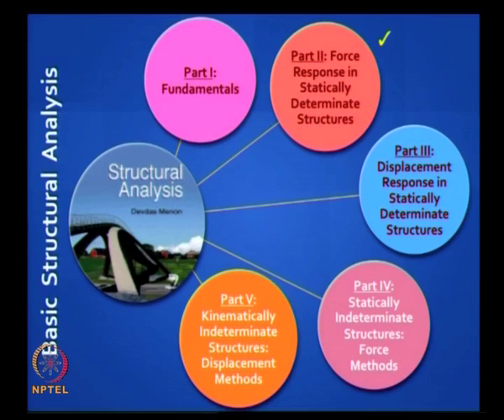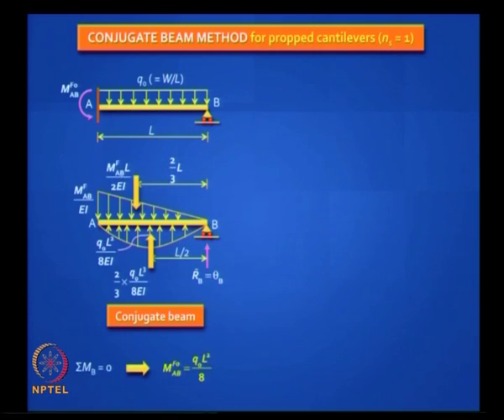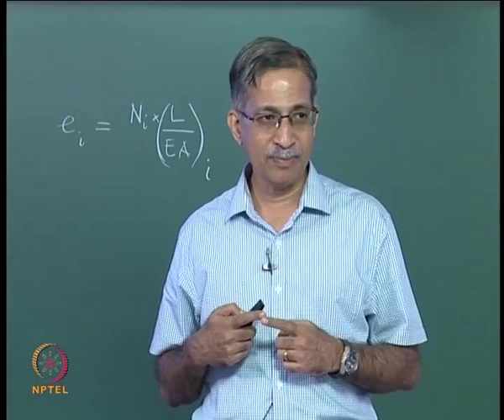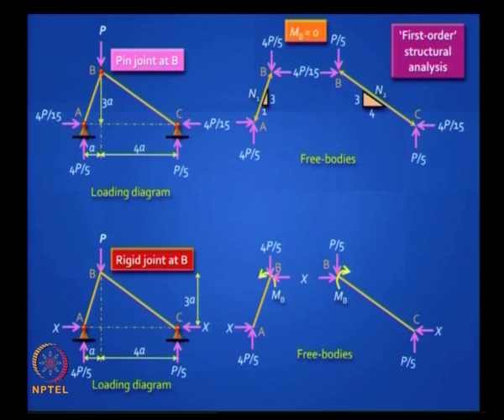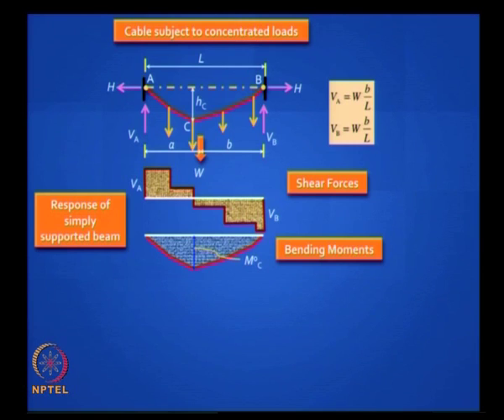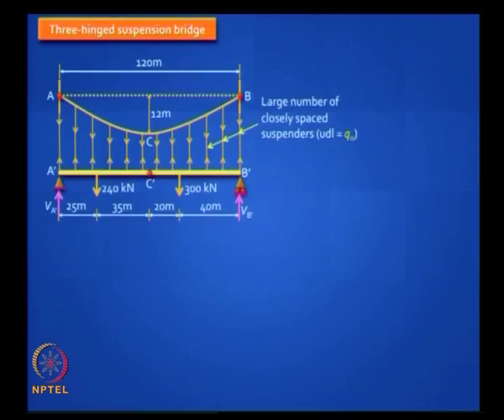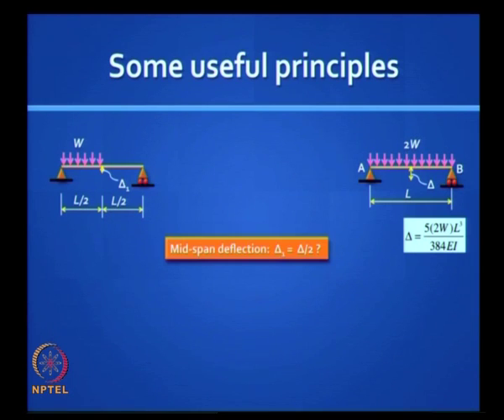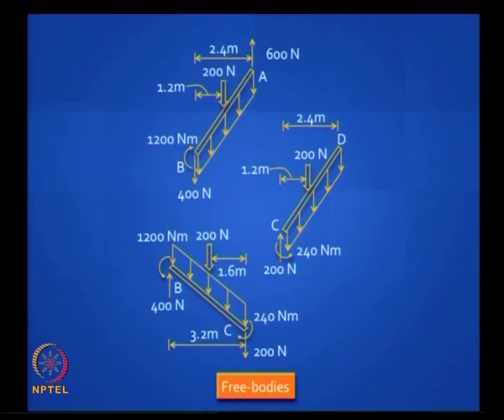Lecture - 3 Review of Basic Structural Analysis I